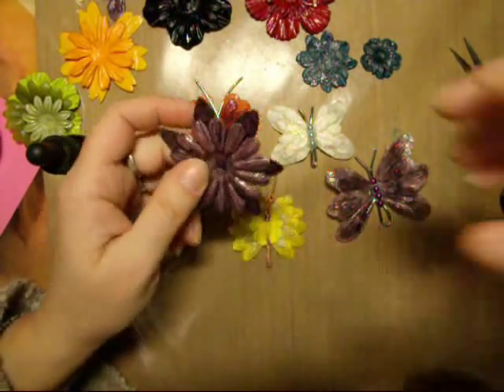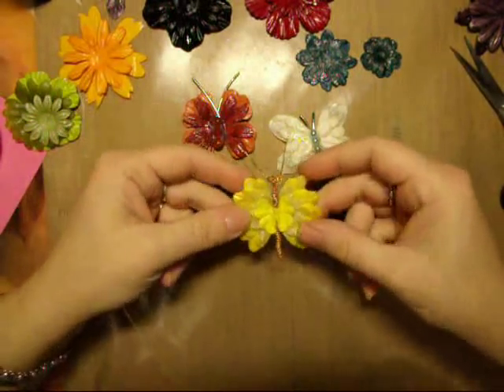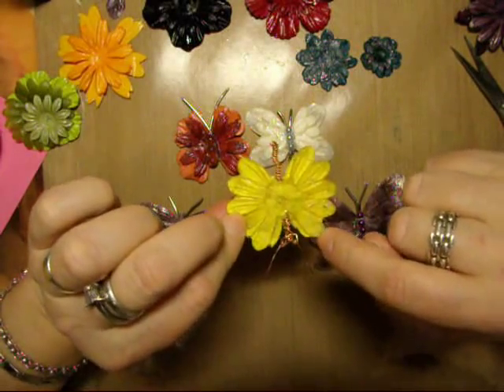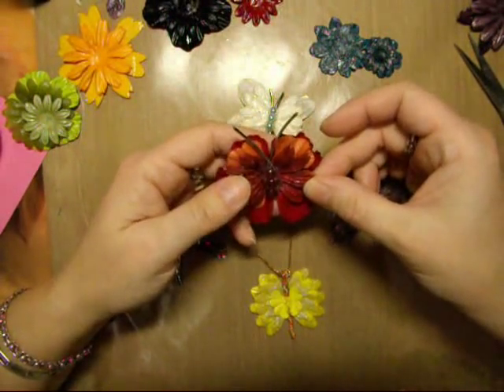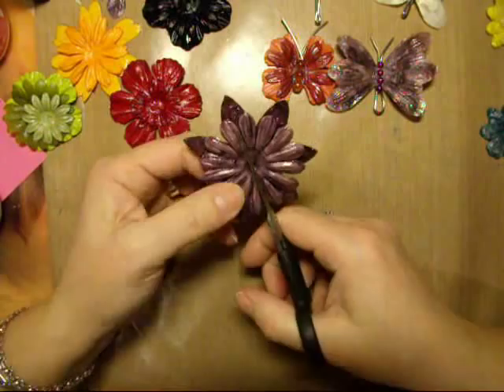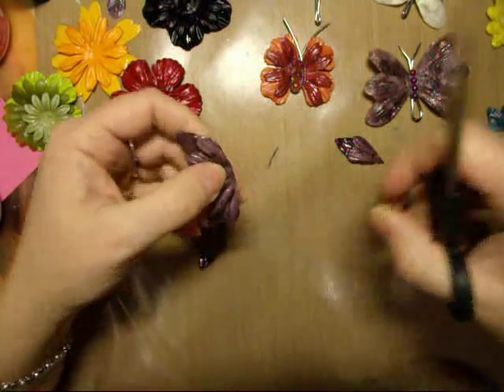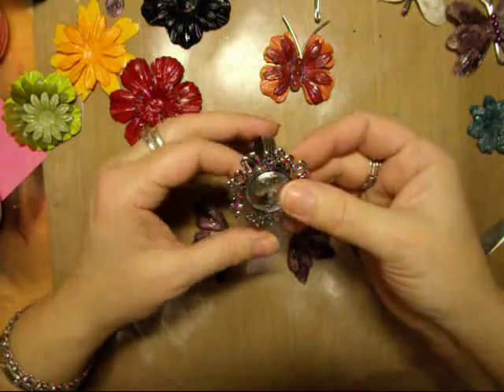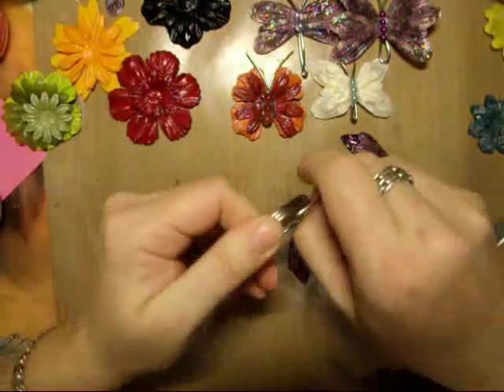How to make Natalie's Flower-butterflys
Hello awesome artists,I give classes at Powhow,when you take 1 class,you get a free class (worthy 12.5 €),so if you are interest,give it a try These will be LIVE-classes and you can ask me live(wow) when we are making beautiful craft and art! I will do "one to one" classes about art or craft you choose and another class, every week different!I hope you will join me and will i see you live in my class at my home :)Big hugssssssssssss to everyone and a big warm smile :)